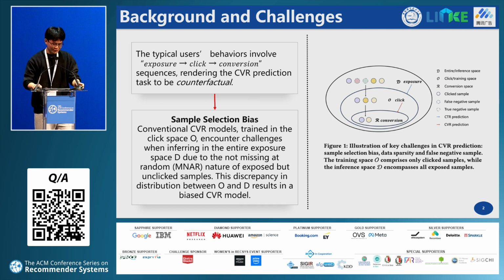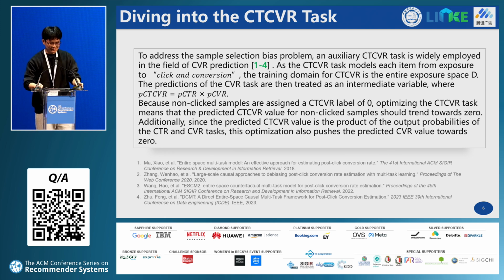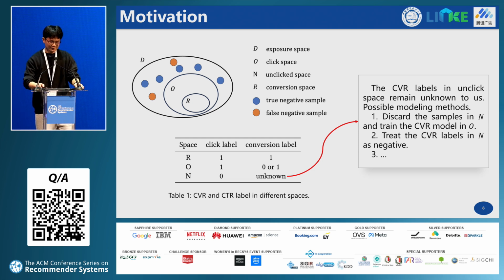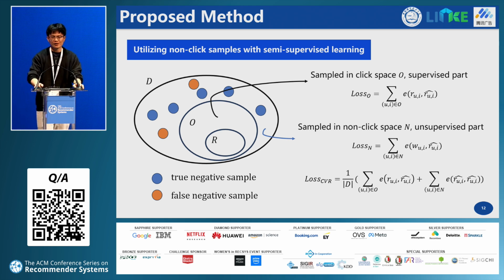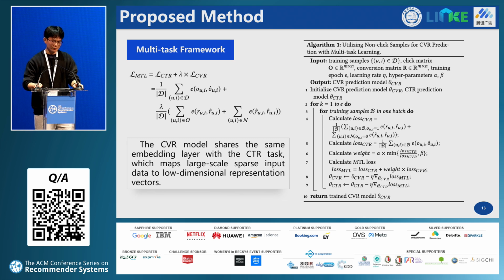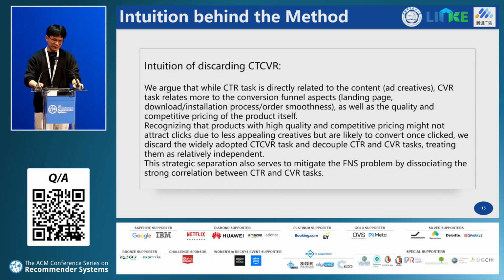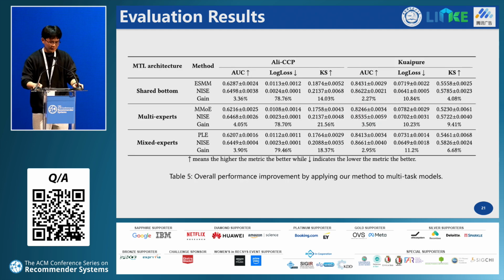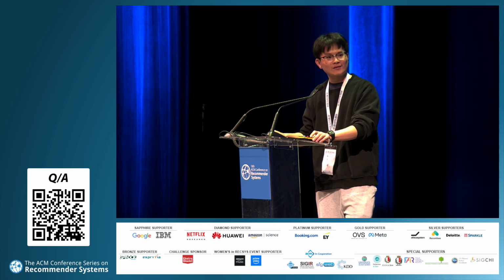Utilizing Non-click Samples via Semi-supervised Learning for Conversion Rate Prediction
by Jiahui Huang (University of Science and Technology of China), Lan Zhang (University of Science and Technology of China), Junhao Wang (University of Science and Technology of China), Shanyang Jiang (University of Science and Technology of China), Dongbo Huang (Tencent), Cheng Ding (Tencent) and Lan Xu (Tencent)

Abstract:
Conversion rate (CVR) prediction is essential in recommender systems, facilitating precise matching between recommended items and users’ preferences. However, the sample selection bias (SSB) and data sparsity (DS) issues pose challenges to accurate prediction. Existing works have proposed the click-through and conversion rate (CTCVR) prediction task which models samples from exposure to “click and conversion” in entire space and incorporates multi-task learning. This approach has shown efficacy in mitigating these challenges. Nevertheless, it intensifies the false negative sample (FNS) problem. To be more specific, the CTCVR task implicitly treats all the CVR labels of non-click samples as negative, overlooking the possibility that some samples might convert if clicked. This oversight can negatively impact CVR model performance, as empirical analysis has confirmed. To this end, we advocate for discarding the CTCVR task and proposing a Non-click samples Improved Semi-supErvised (NISE) method for conversion rate prediction, where the non-click samples are treated as unlabeled. Our approach aims to predict their probabilities of conversion if clicked, utilizing these predictions as pseudo-labels for further model training. This strategy can help alleviate the FNS problem, and direct modeling of the CVR task across the entire space also mitigates the SSB and DS challenges. Additionally, we conduct multi-task learning by introducing an auxiliary click-through rate prediction task, thereby enhancing embedding layer representations. Our approach is applicable to various multi-task architectures. Comprehensive experiments are conducted on both public and production datasets, demonstrating the superiority of our proposed method in mitigating the FNS challenge and improving the CVR estimation.